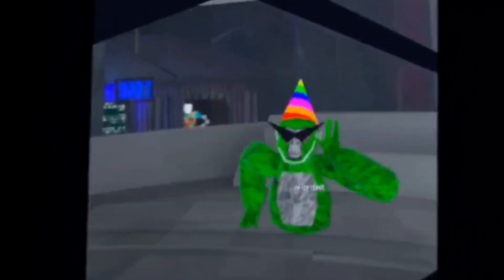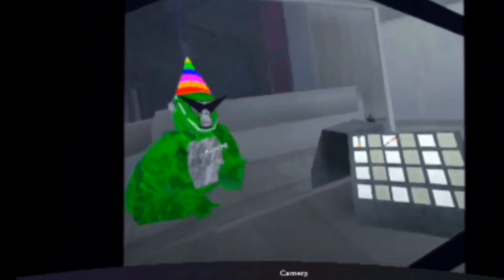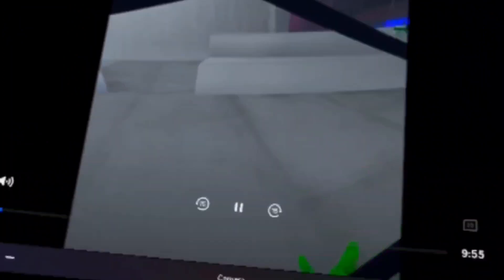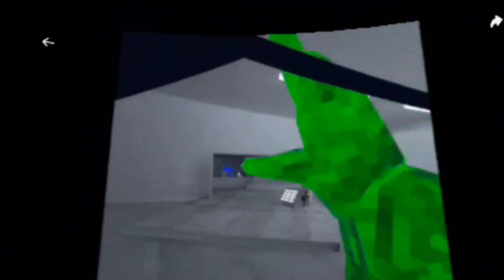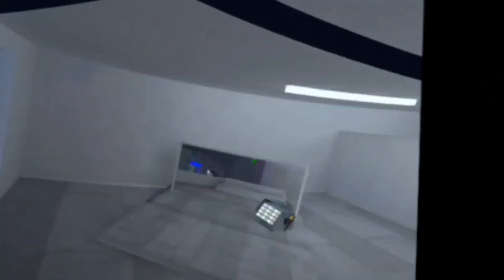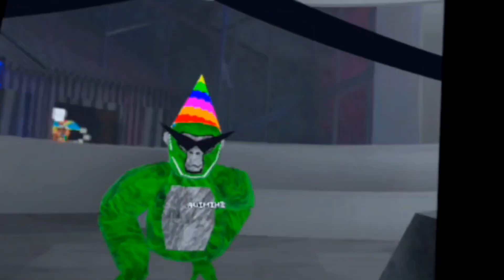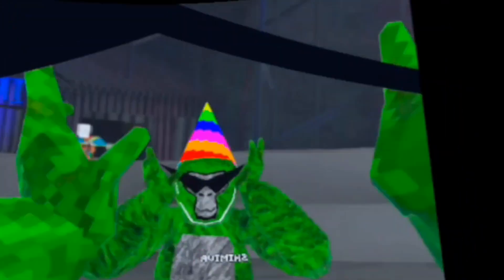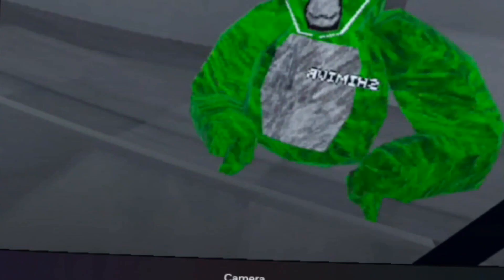My first vr video! (GORILLA TAG)